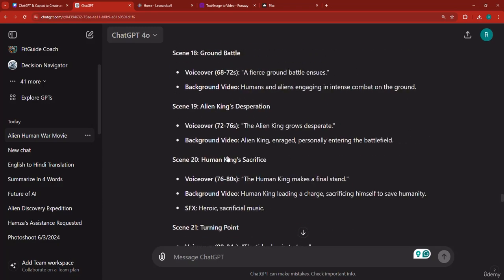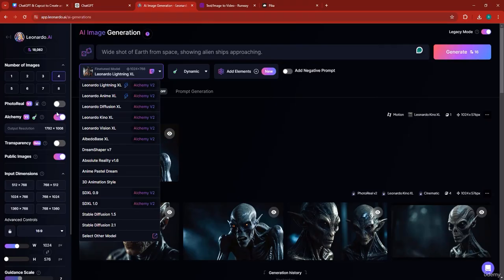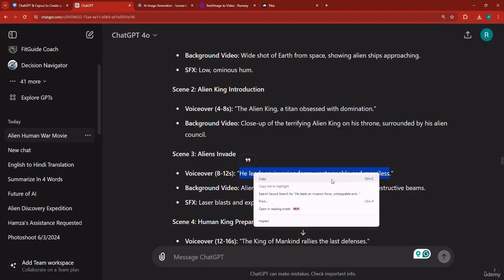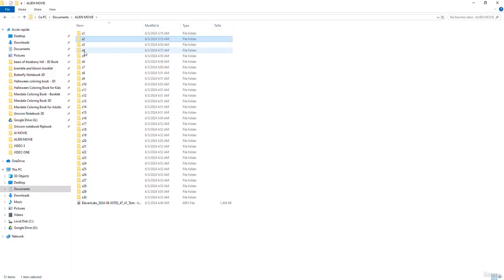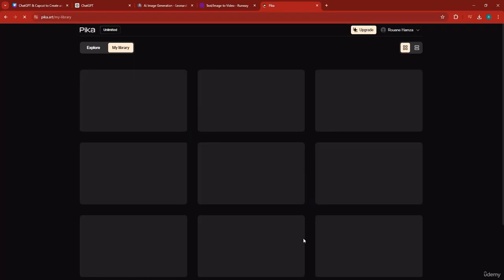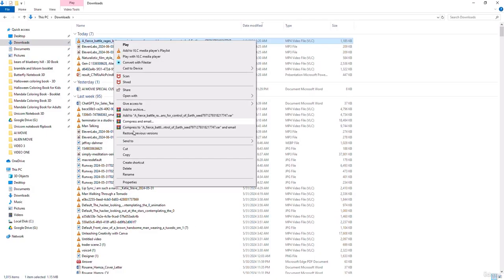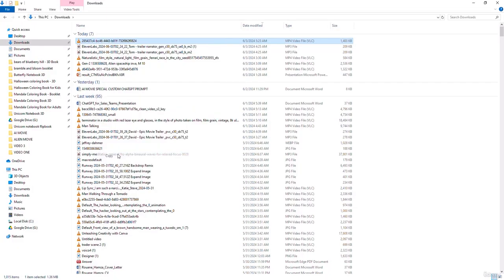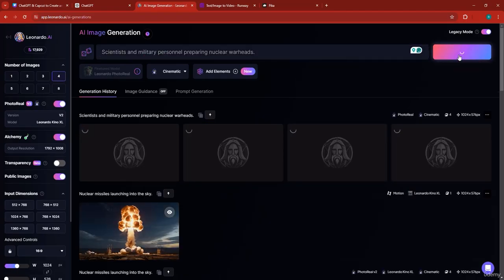Creating Cinematic AI Video Scenes: Workflow with Leonardo AI, Runway ML & Pika Labs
This video is a tutorial on creating AI-generated video footage for movie scenes using multiple AI tools like Leonardo AI, Runway ML & Pika Labs. The video explains a workflow to generate background videos, motion scenes & integrate voice over & sound effects to produce a short AI-generated movie.

Key points covered in the video:
- Using Leonardo AI's image generation in legacy mode with cinematic style for creating scene images.
- Using Runway ML & Pika Labs for converting these images into motion video clips to speed up production.
- Managing scene files carefully by copying video clips into respective scene folders.
- Combining voice over, sound effects & generated video footage to create a coherent movie.
- References to the limited free credits available on Leonardo AI & how using multiple tools can improve efficiency.
- The video also mentions the flexibility of using different AI models & software depending on user preferences.
- Cost advantages of AI over traditional methods for generating video effects like explosions or alien invasions.

This video is geared toward users interested in AI-assisted video production workflows & shows practical steps to create short AI-generated movies combining multiple AI tools for images, video & audio.